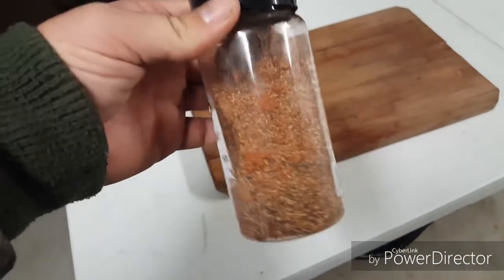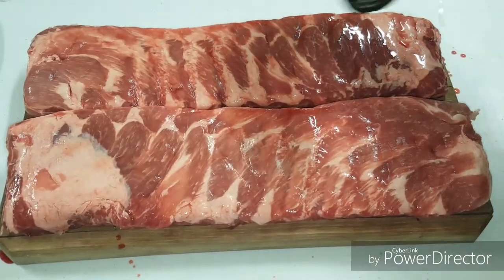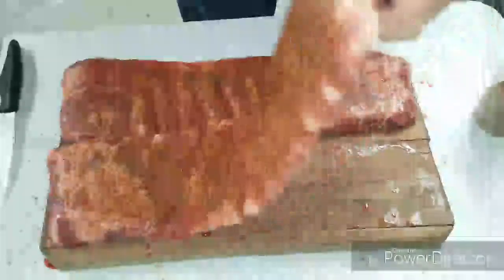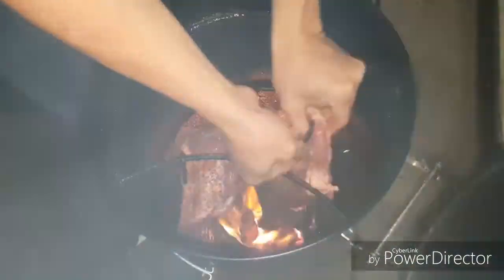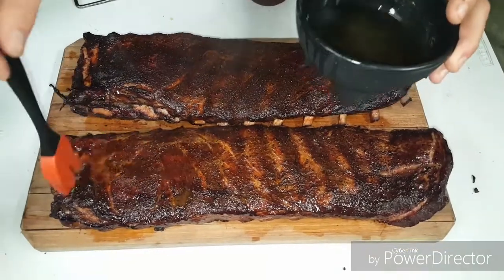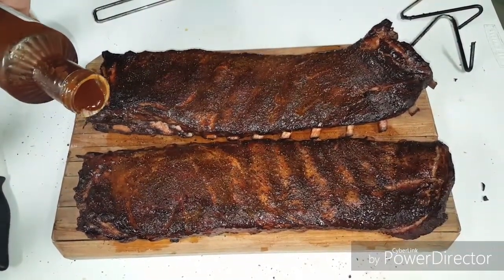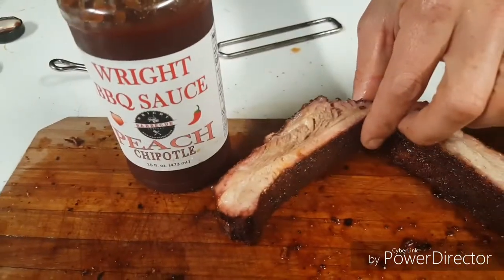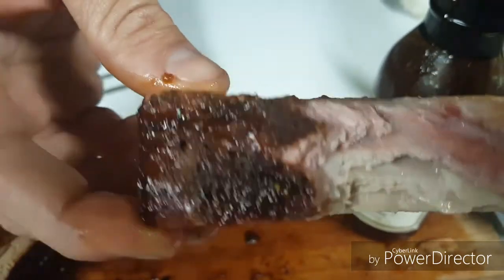How to smoke St. Louis style ribs on the Barrel House Vertical Cooker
St Louis style ribs on the Barrel House Vertical Cooker
YouTube Cooks Facebook Group Ribs collaboration

sauces used:
Wright BBQ Sauce
Smokehouse woods BBQ Sauce

List of channels in the collaboration:
Hobo Nichol
Dave’s Ohio BBQ
Aim Em Claim Em
Barlow BBQ
Corby Q
Hog n Smoke
Rich’s River Smokers West Virginia